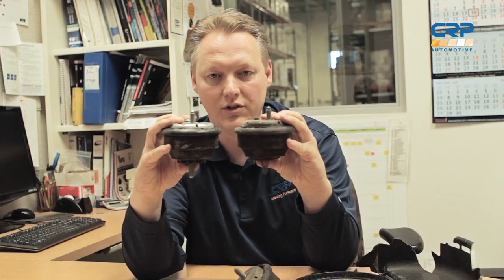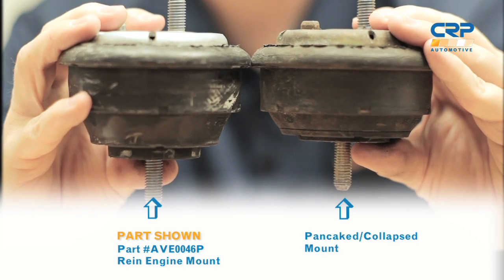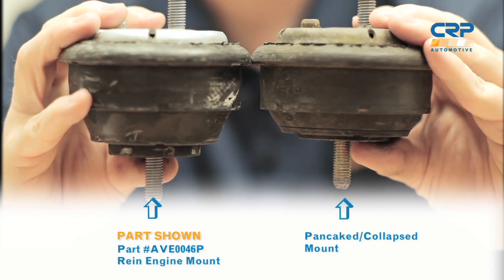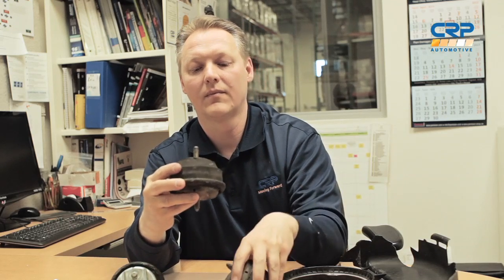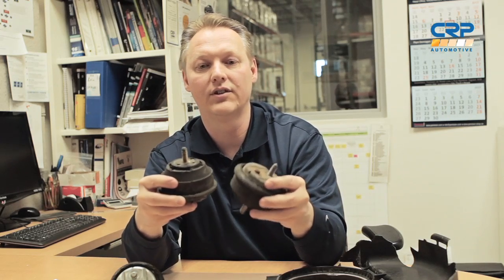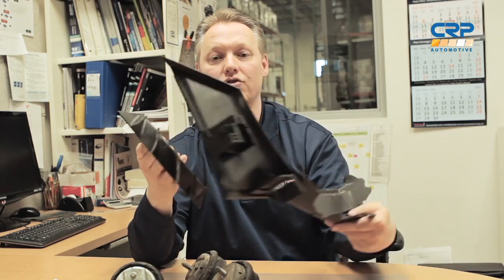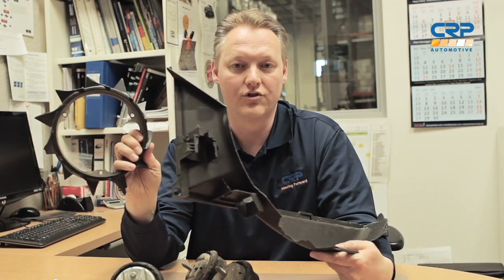Inside the Brands: Episode 9 – Engine Mount Pancaking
What happens when a hydraulic engine mount fails? See the damage for yourself and learn the best way to diagnose a failing mount.

We have made every effort to assure the accuracy of the provided information and assume no responsibility for any loss or damage due to errors or omissions or to the use or misuse of any information supplied. All trade names and trademarks are the properties of their respective owners, who unless otherwise indicated are not associated or affiliated with CRP Industries Inc., and use of any third party trade names and/or trademarks does not imply any endorsement.